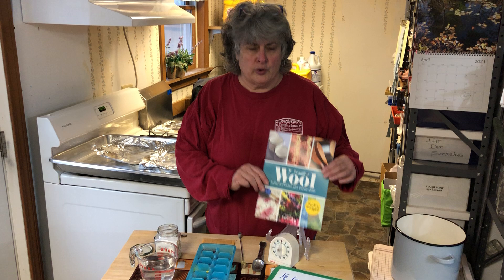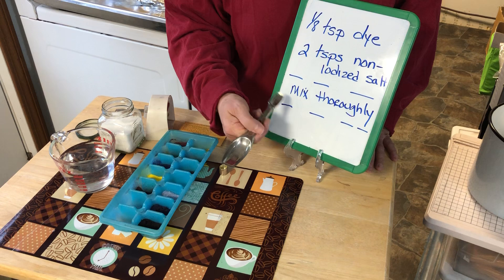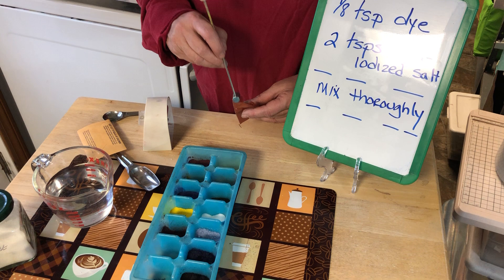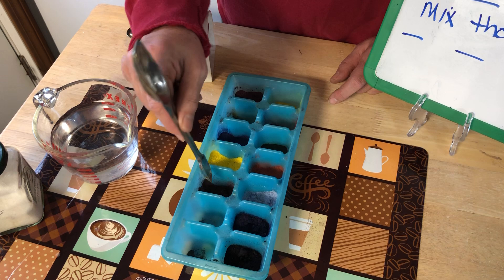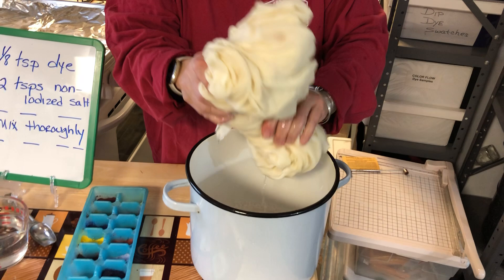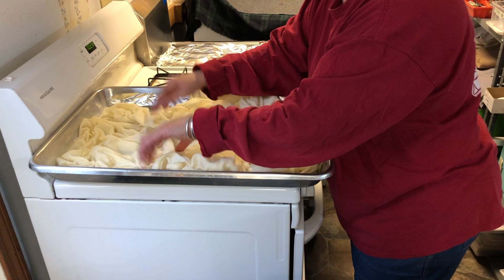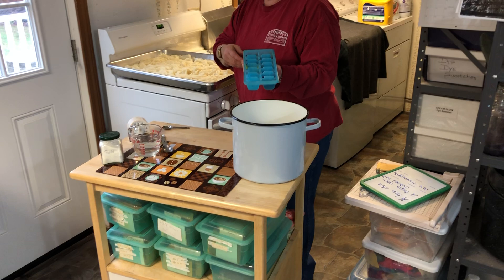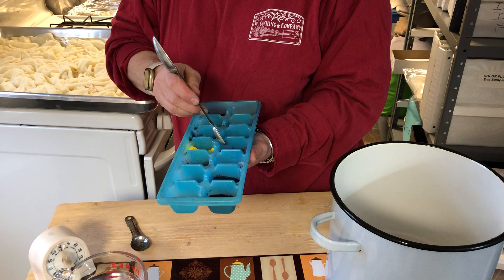"Sprinkle" Wool in the Dye Kitchen with Lisanne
Join Lisanne Miller of W. Cushing and Co. in the dye kitchen!  Lisanne will show you how to dye "Sprinkle" wool in a dry dye process.

Sprinkle wool is fun, great for rug hooking or wool applique!